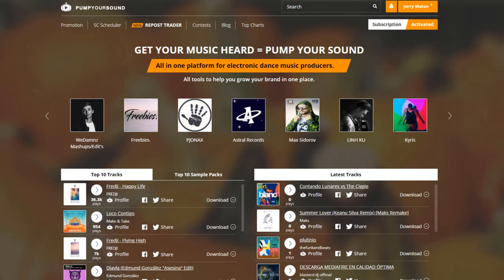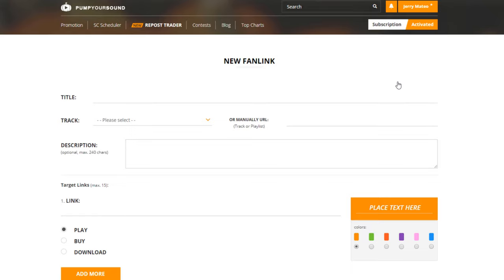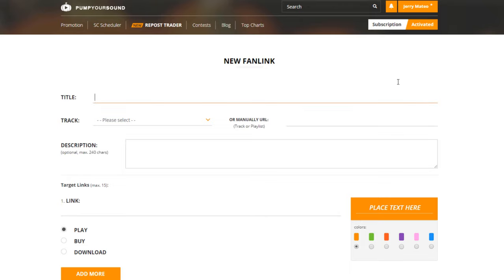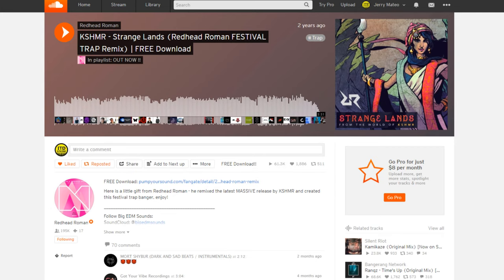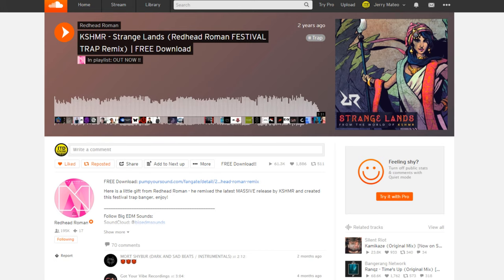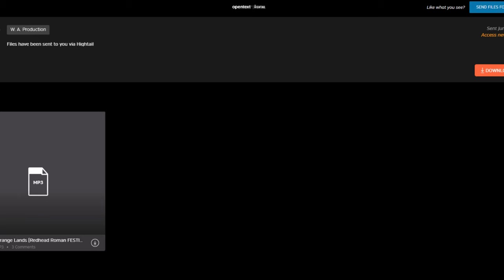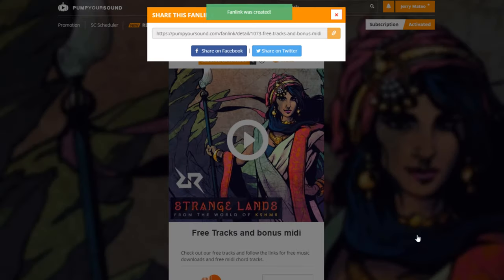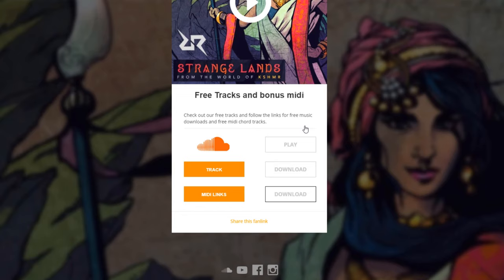Pump Your Sound - Fanlinks | Smart Landing Page For Your Tracks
In today's video, we're going to be taking a look at fanlinks on pumpyoursound.com